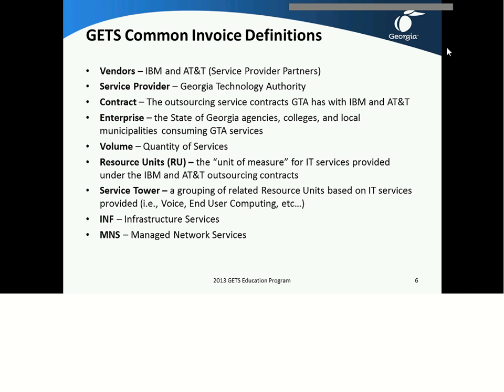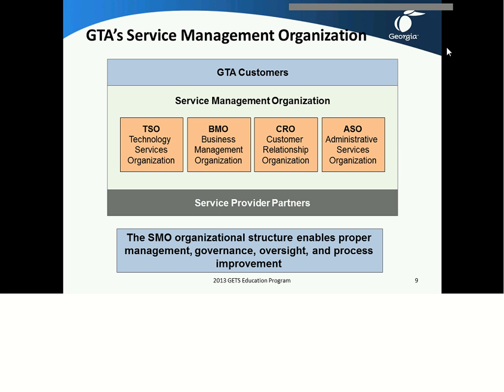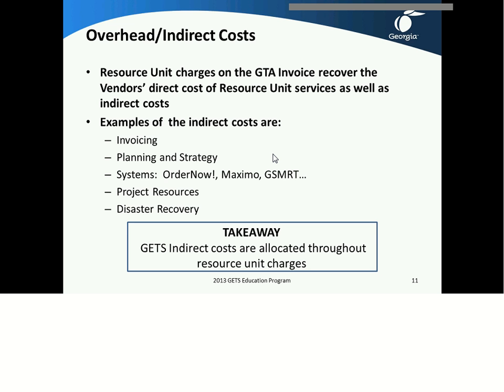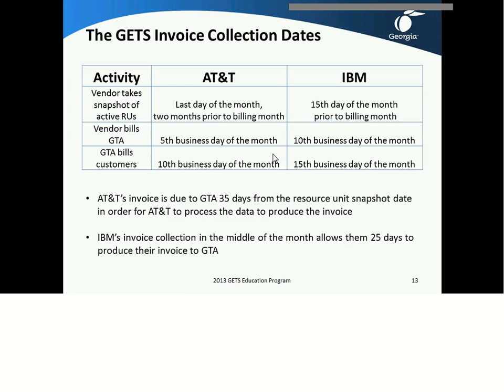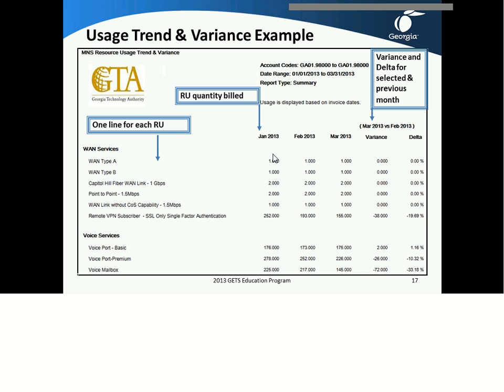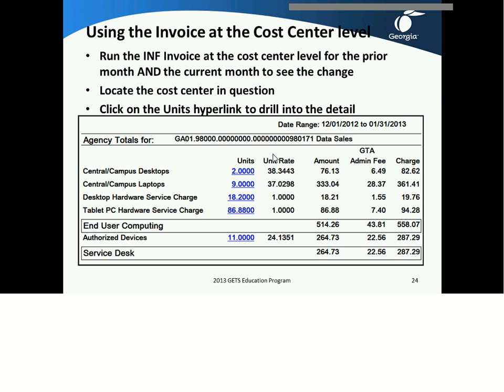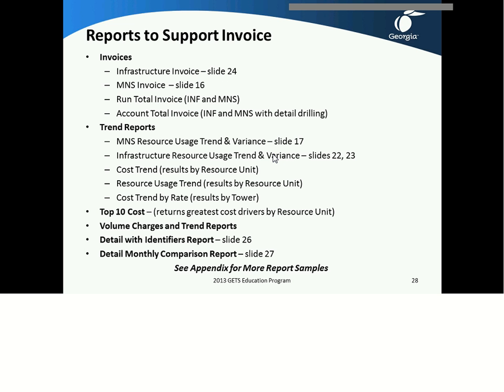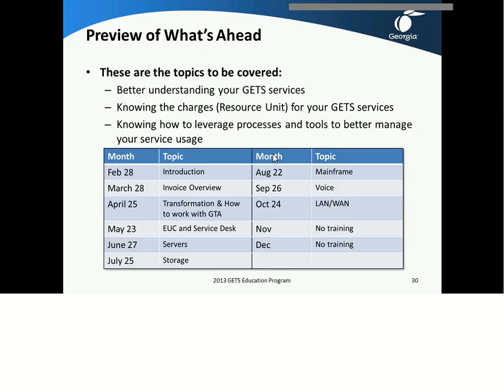GETS Education Program Invoice Review With Voice Over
An overview of invoicing for technology services provided through the Georgia Enterprise Technology Services (GETS) program.